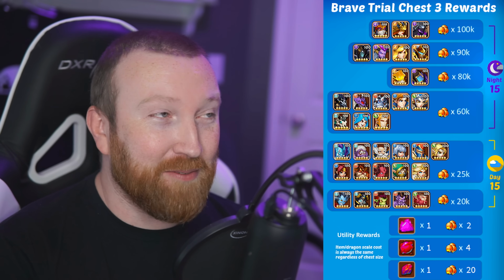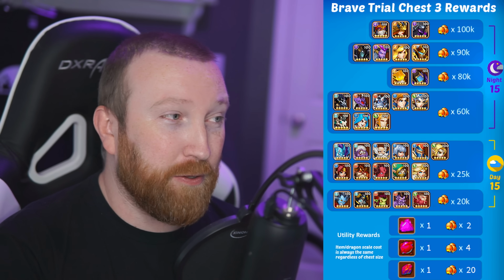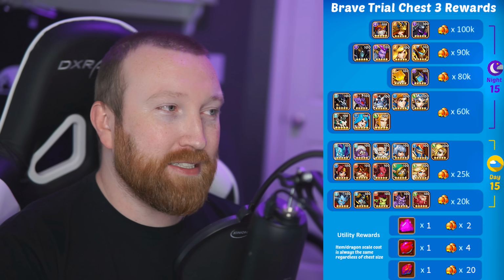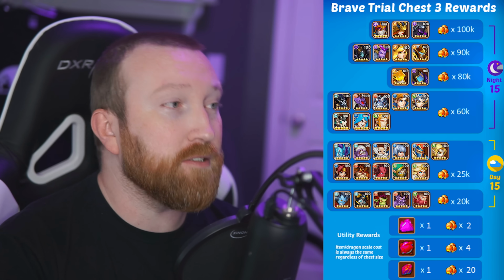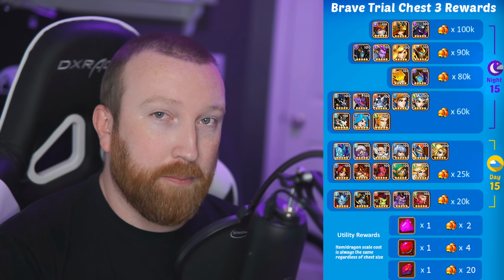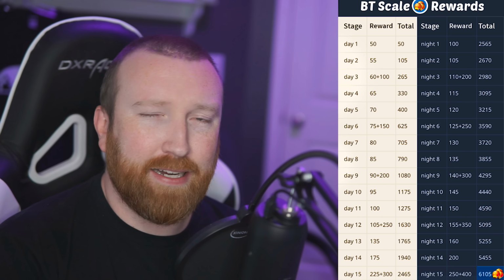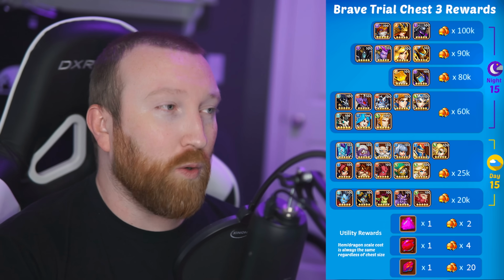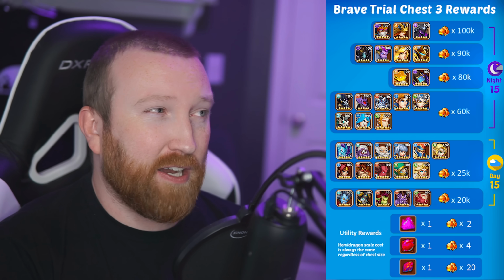Idle Heroes - Brave Trial Chest Reward Breakdown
Hey everyone, today thanks to Ibex over on Reddit, I get to show you this amazing infographic that shows both the chest rewards, and every level rewards! Make sure you go check out Ibex's original post and give him a a thumbs up